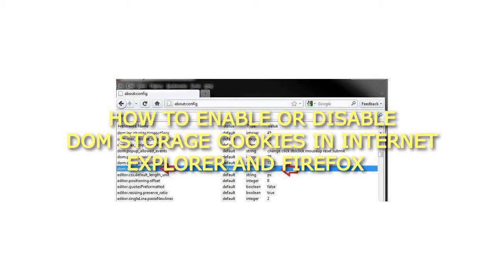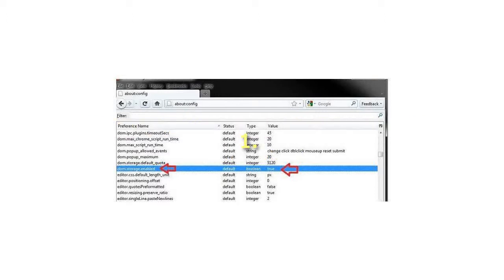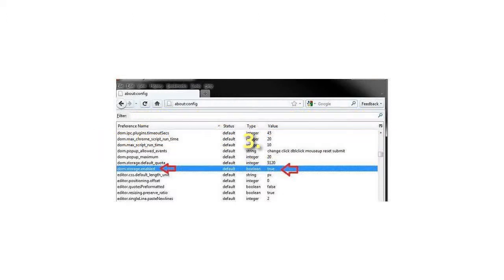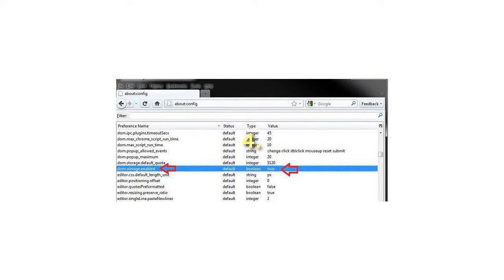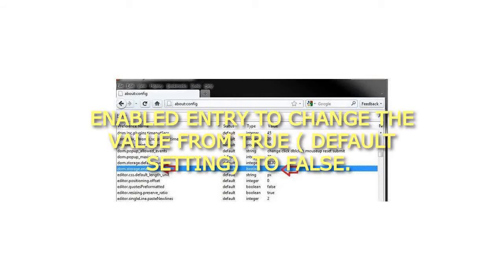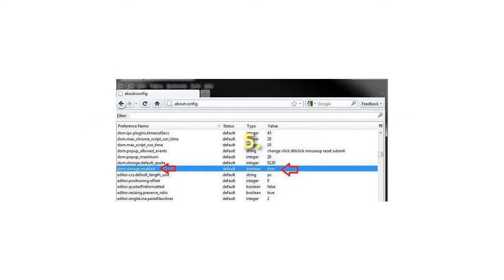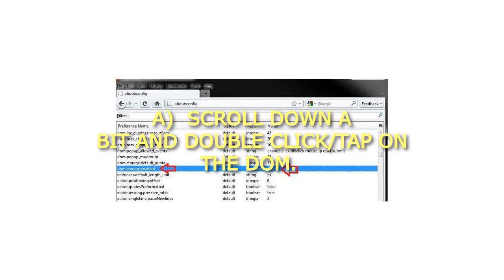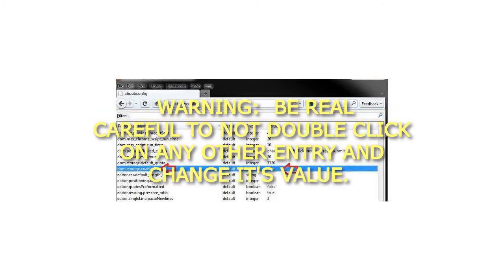How to Enable or Disable DOM Storage Cookies in Internet Explorer and Firefox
How to Enable or Disable DOM Storage Cookies in Internet Explorer and Firefox How to Enable or Disable DOM Storage "Cookies" in Internet Explorer and Firefox
Enable or Disable DOM Storage in Firefox
1. Open Firefox.
2. Type about:config in the Firefox address bar and press enter.
3. Click/tap on the I'll be careful, I promise button.
4. To Disable DOM Storage
A) Scroll down a bit and double click/tap on the dom.storage.enabled entry to change the "value" from true (default setting) to false.
WARNING: Be real careful to not double click on any other entry and change it's value.
5. To Enable DOM Storage
A) Scroll down a bit and double click/tap on the dom.storage.enabled entry to change the "value" from false to true.
That's it,
Shawn